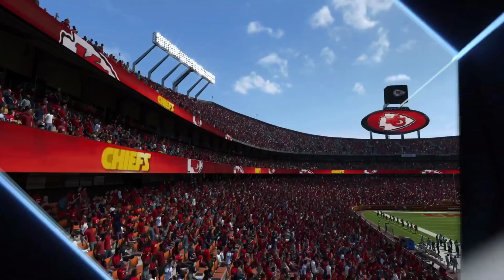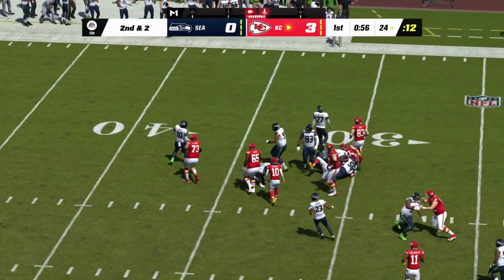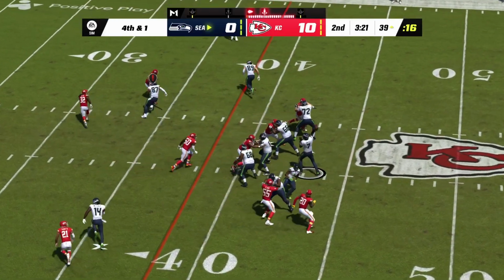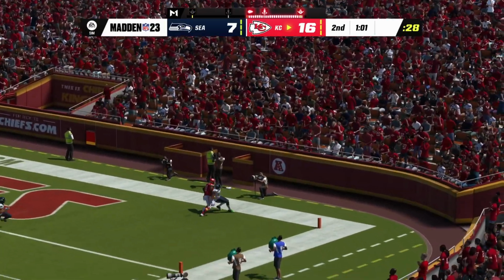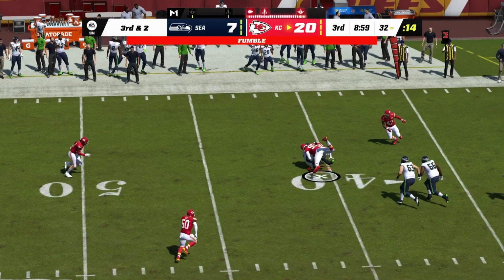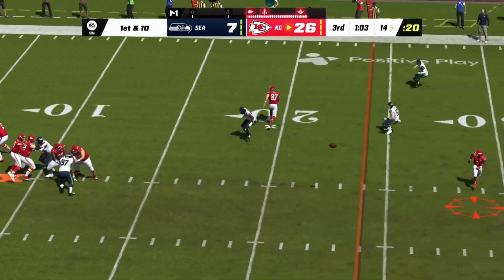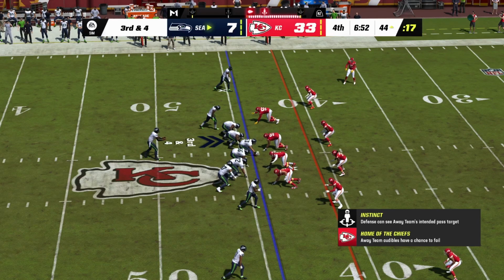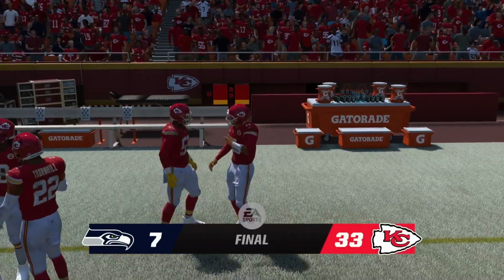NFL 2022-2023 Season Simulation Chiefs VS Seahawks Week 16 Madden 23 PS5